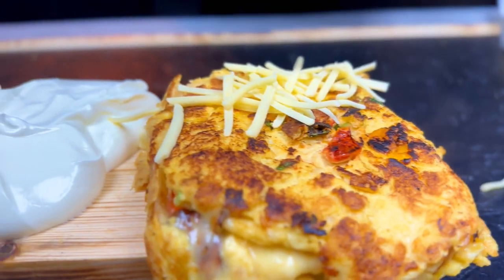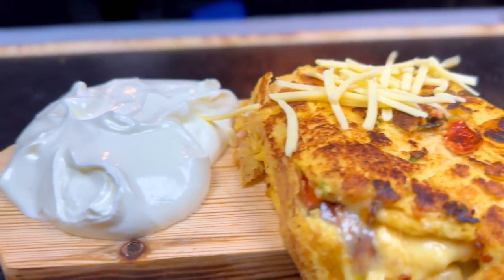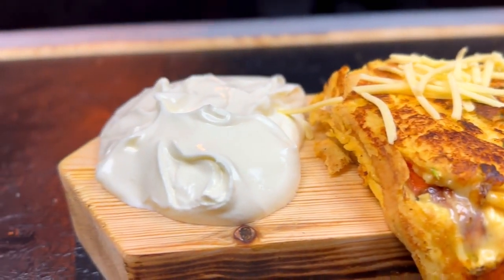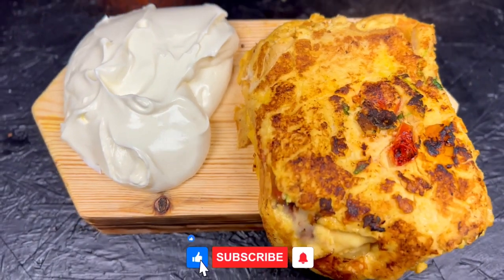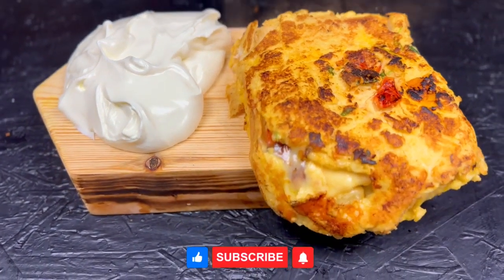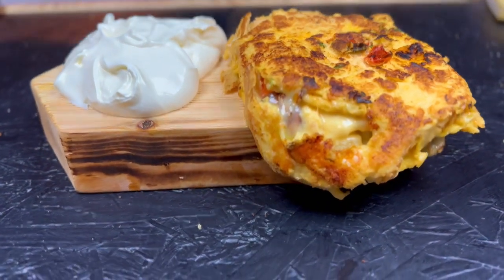ASMR Indian recipe omelette, very cheap and so tasty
In cuisine, an omelet is a dish made from beaten eggs, fried with butter or oil in a frying pan.
Ingredients for Indian omelet:
- 1 Eggs
- 50 gr Cheddar
- 1 Slice of Bread
- Salt, pepper, chili
Dressings for Indian omelet
- Parsley, cherry tomato
- Greek Yogurt